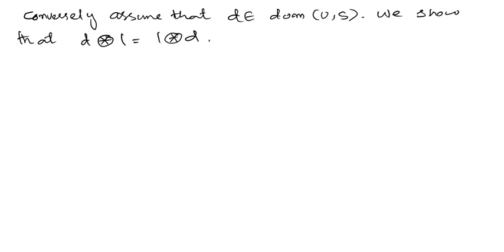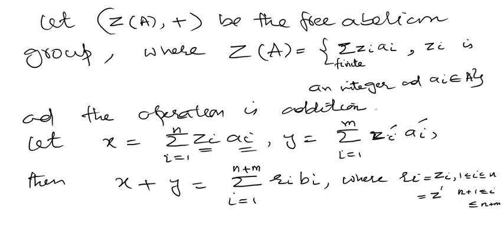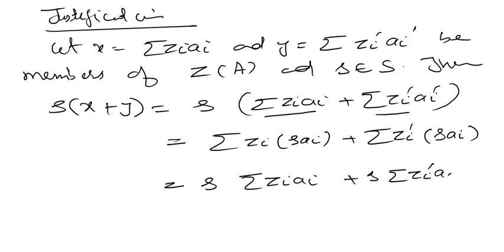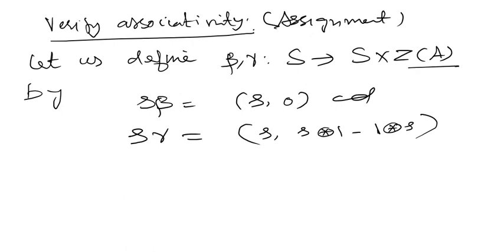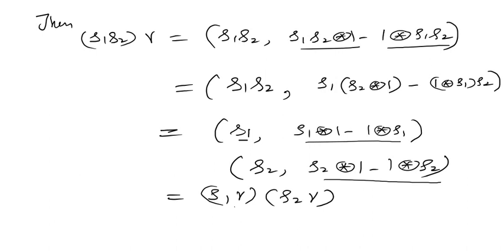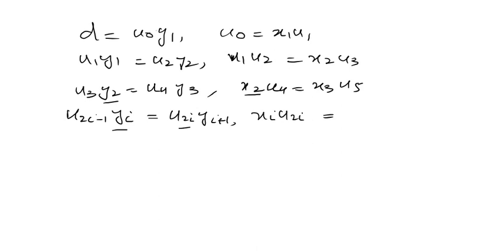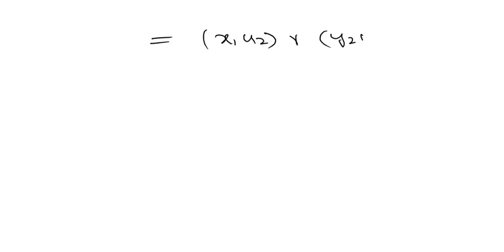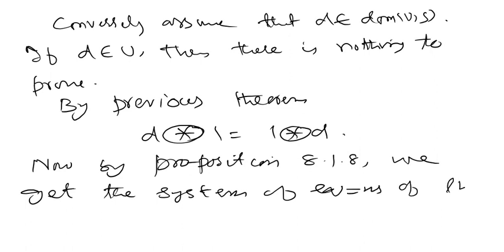Lec 77 Theory of Semigroups